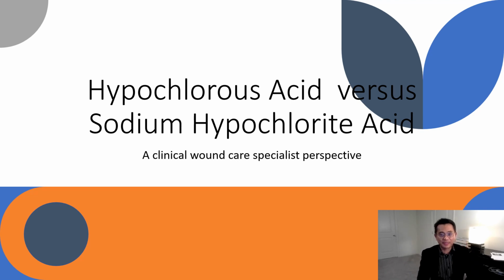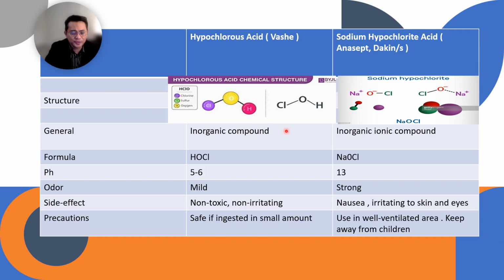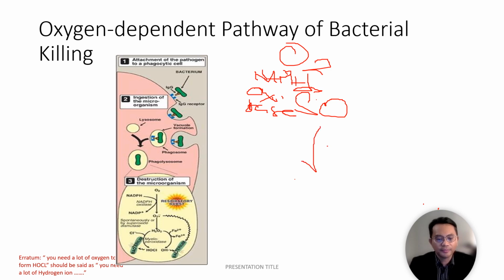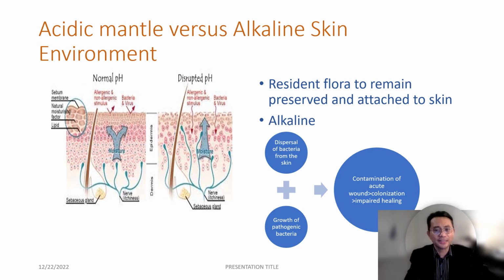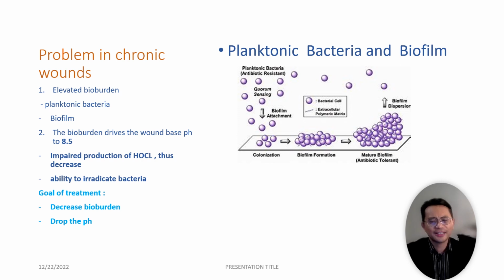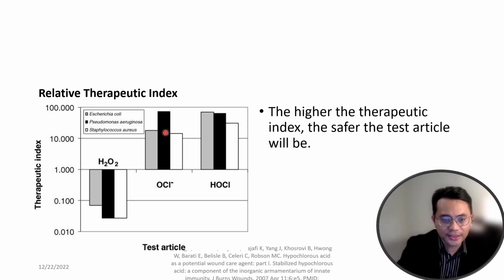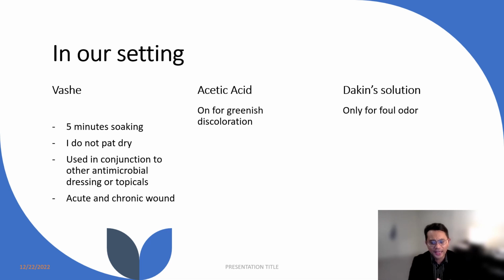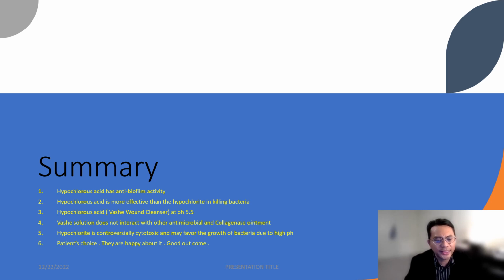Vashe versus Anasept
Vashe
Anasept
hypochlorous acid wound solution
wound cleansing agent
Vashe wound solution